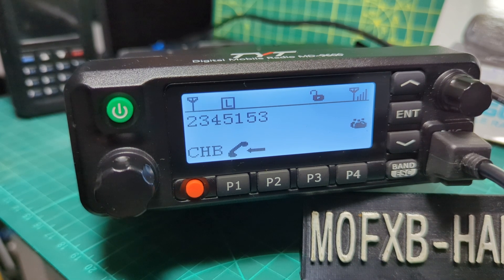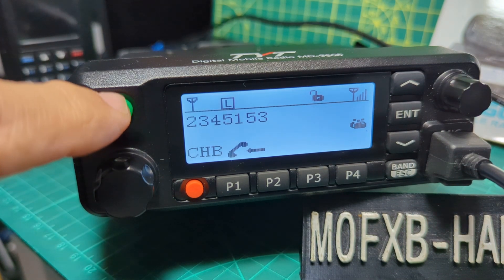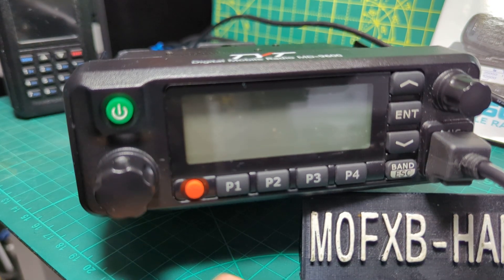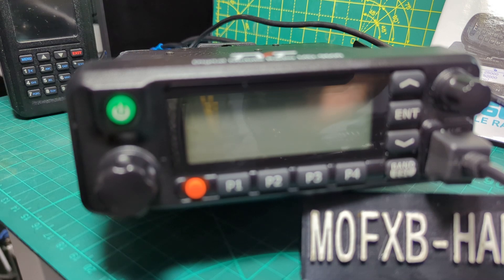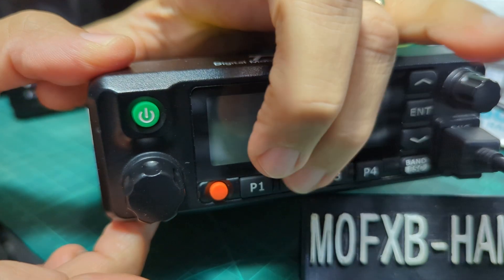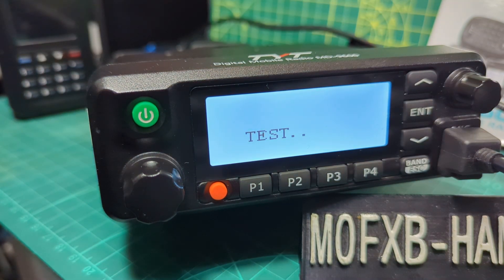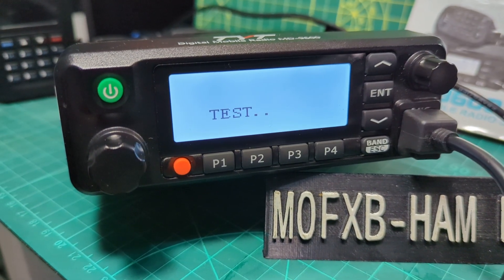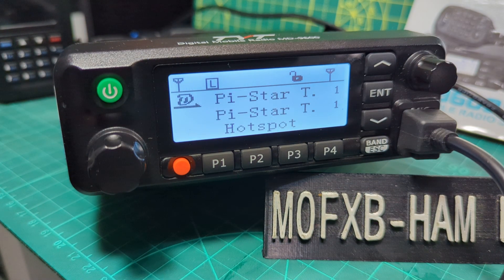TYT-9600/RT90 , UNLOCK RESTRICTED FREQUENCIES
EBAY PURCHASE
PASSION RADIO .COM
FIRMWARE & USB DRIVERS
OPENGD77